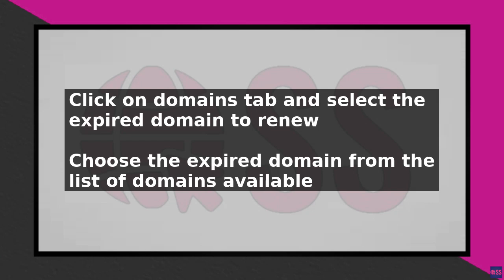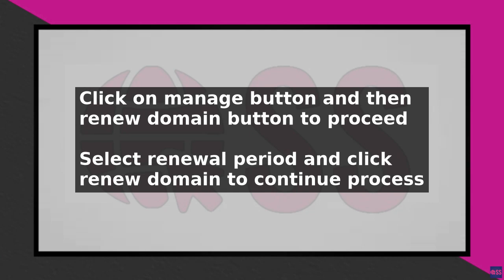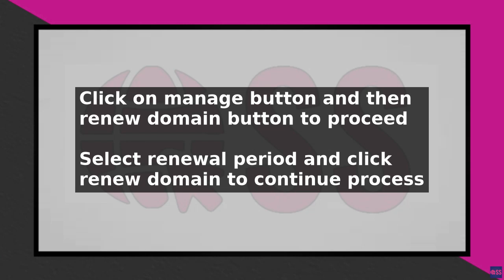How To Renew Expired Domain In GoDaddy (2025)